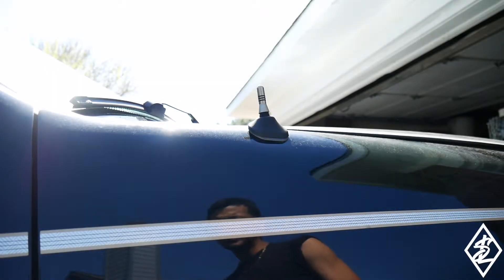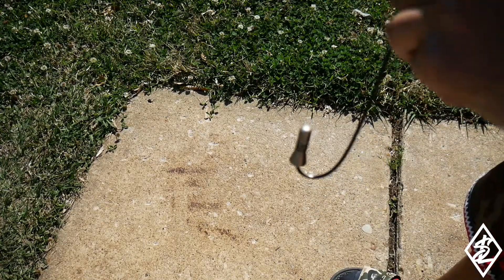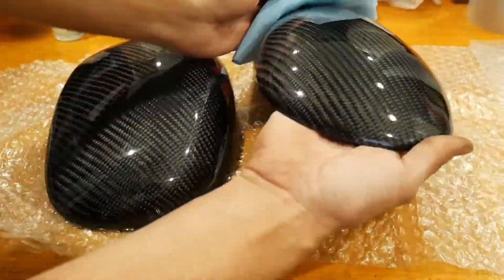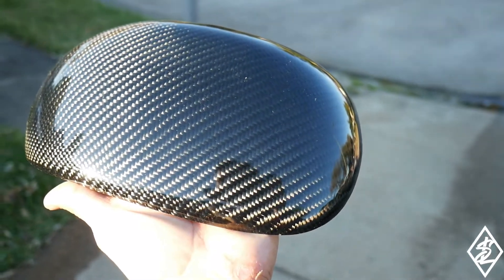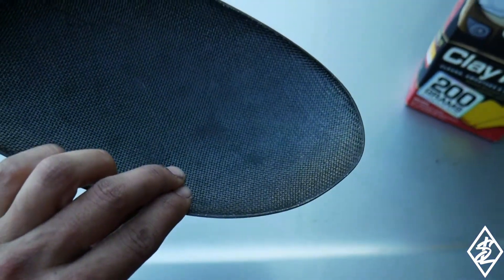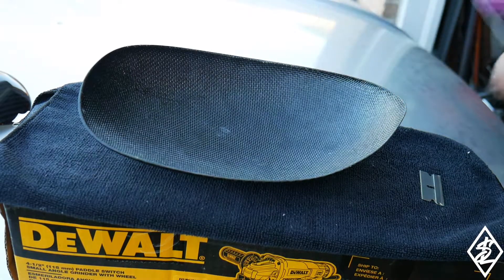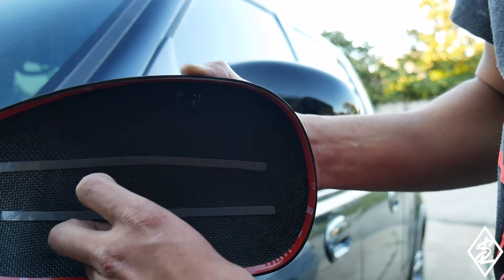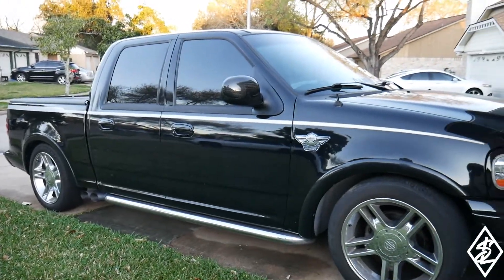F-150 Carbon Fiber Mirror Covers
Music: Lil Peep Type Beat 2019 "No Feelings" | Guitar Trap Beat 2019 / Guitar Rap Beat Instrumental Chuki Beats